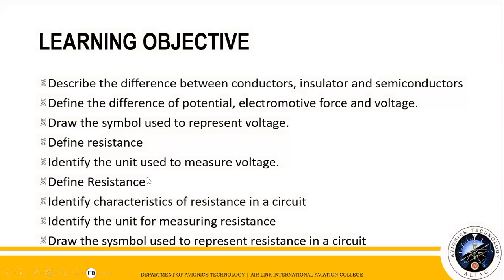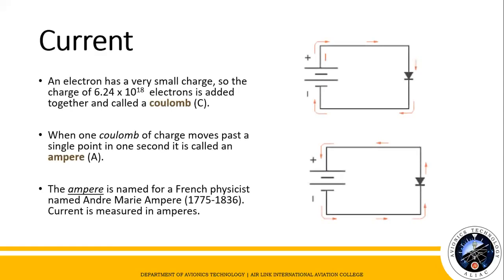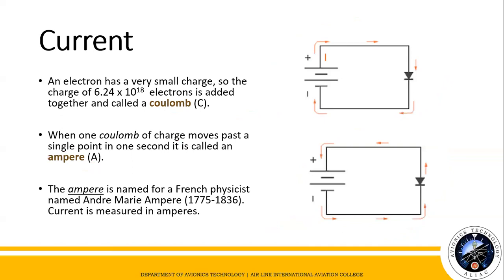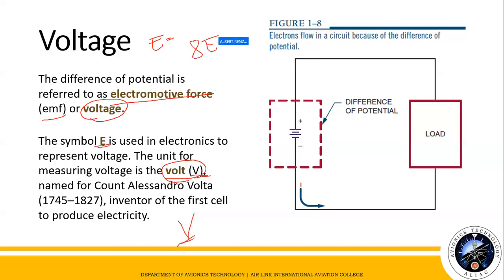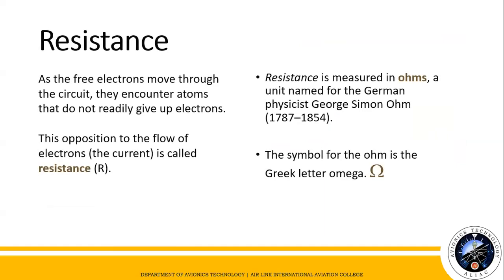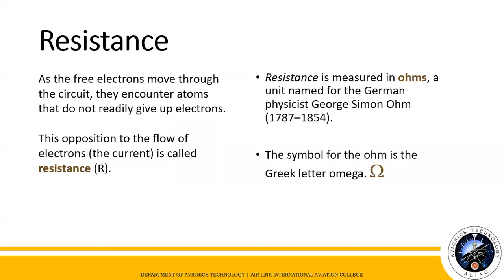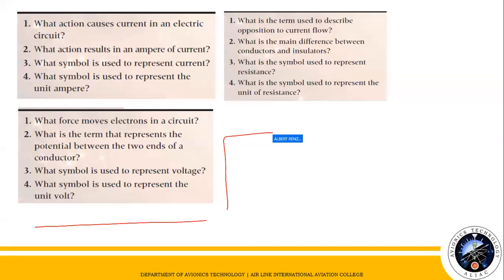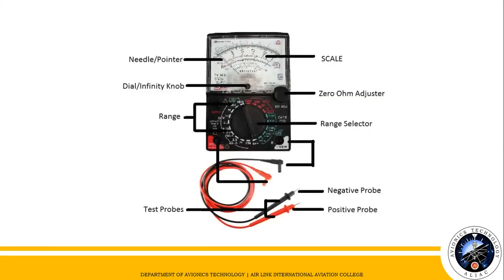Module 1 - ELEC 1 - Solid State Theory, Circuits and Application